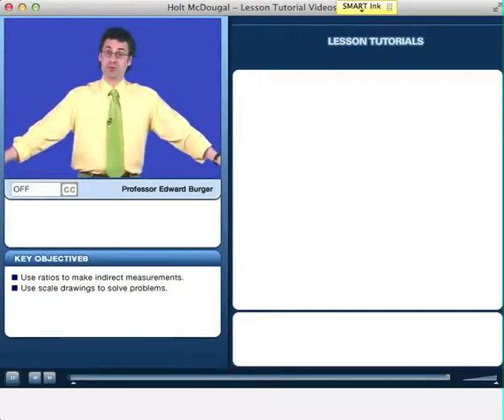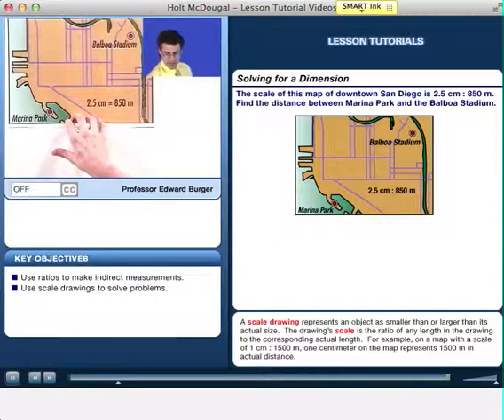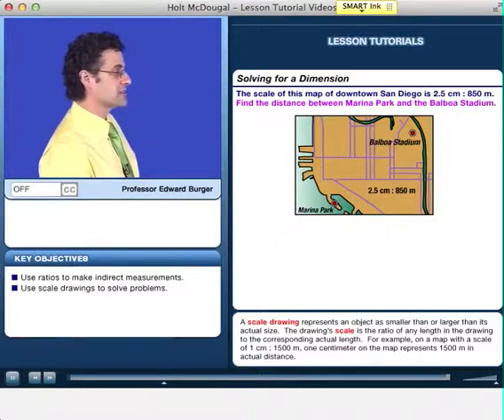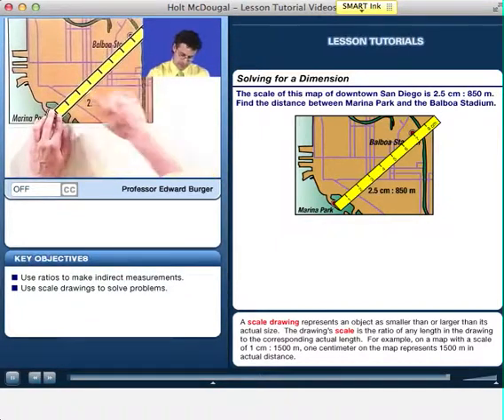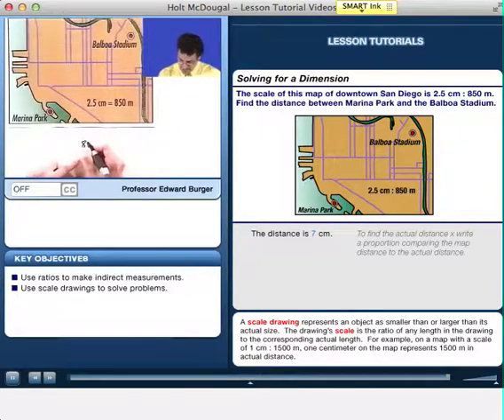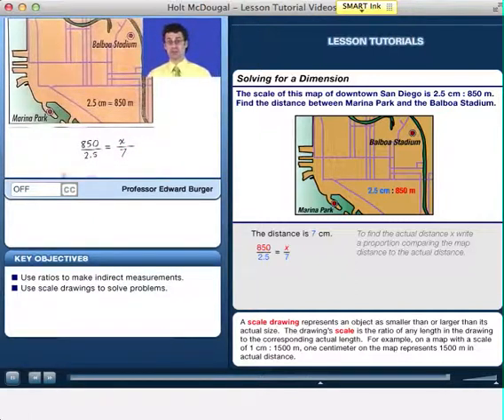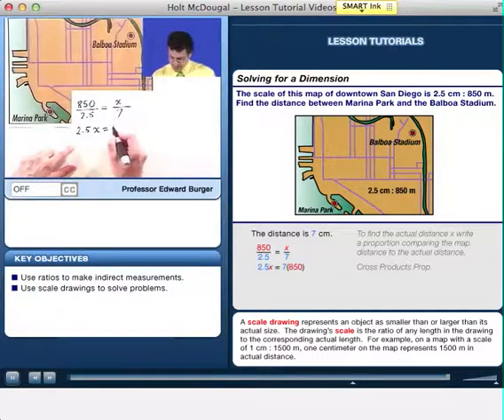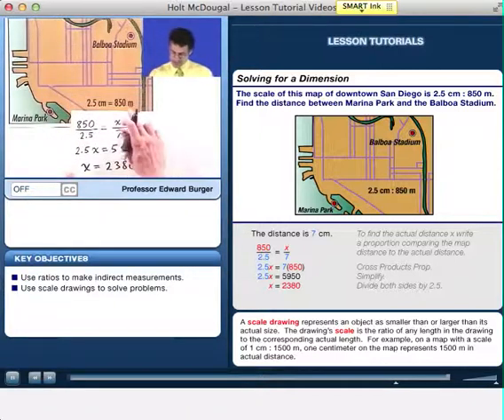7.5 Example 2